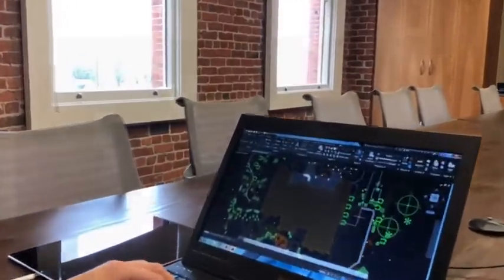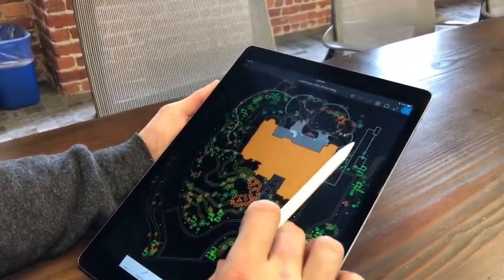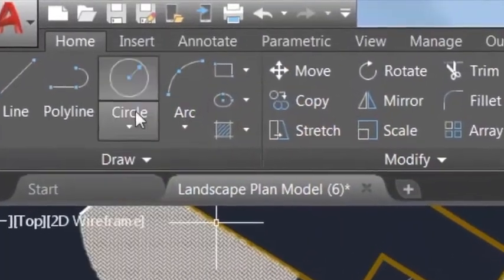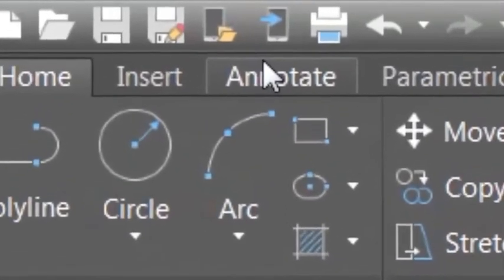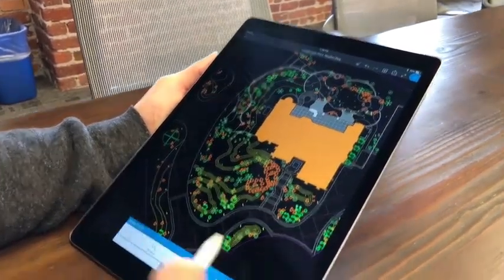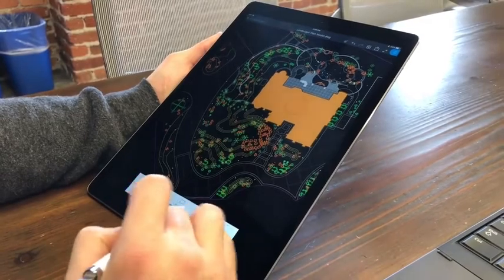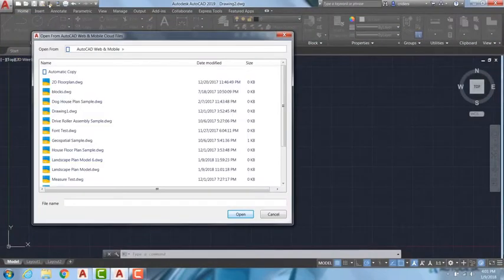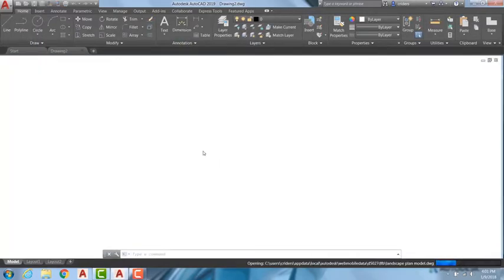AutoCAD save to web and mobile video 1920x1080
Save drawings from your desktop to view and edit on the AutoCAD web and mobile apps.